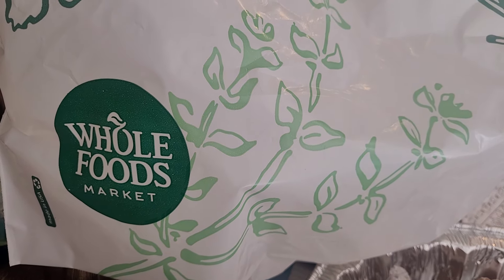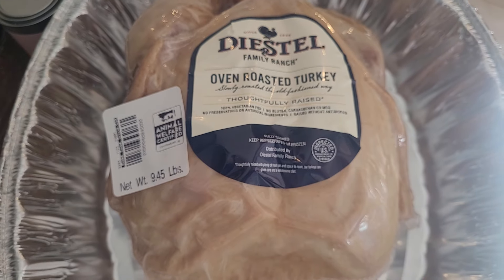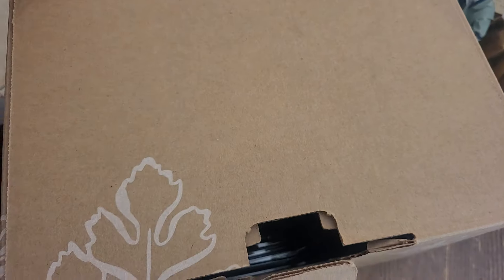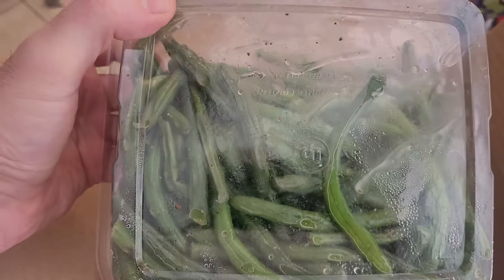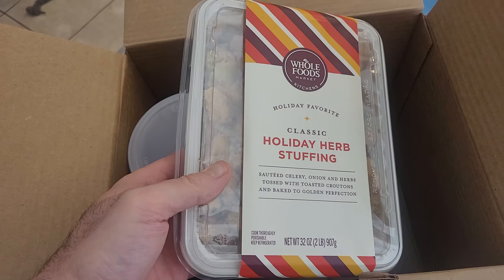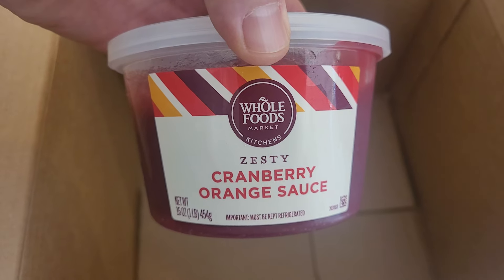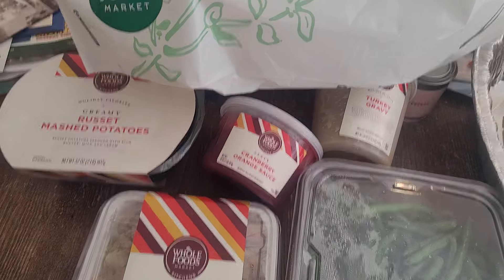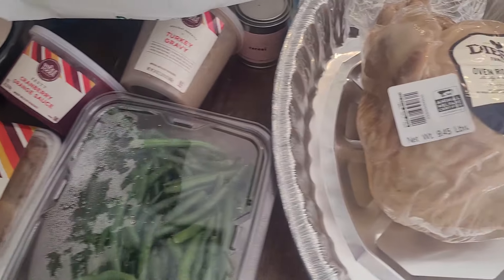Whole Foods $99 Thanksgiving Family Dinner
Whole Foods Thanksgiving dinner for 4 people costs $99. Whole Foods Thanksgiving dinner includes a turkey and sides like green beans, mashed potatoes, stuffing, gravy, and cranberry sauce.